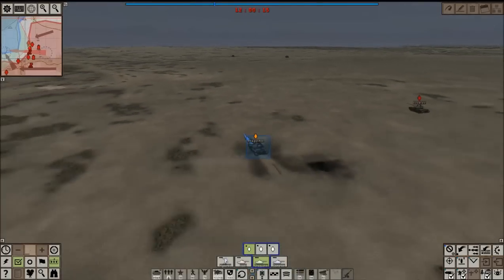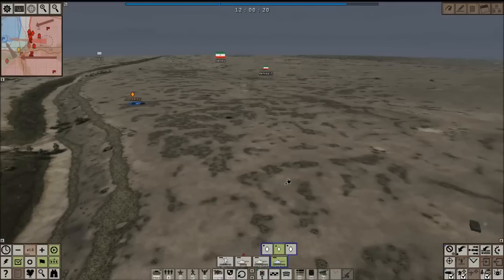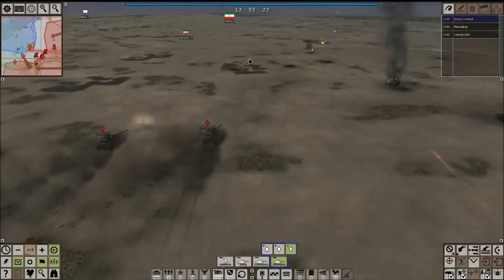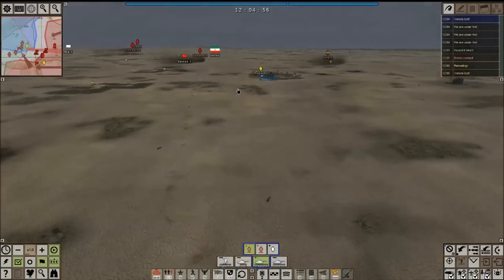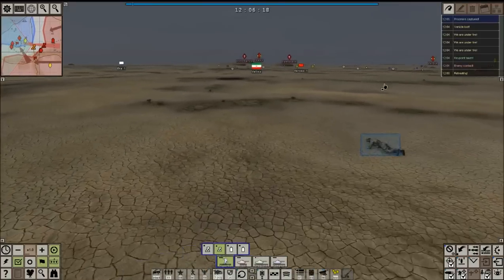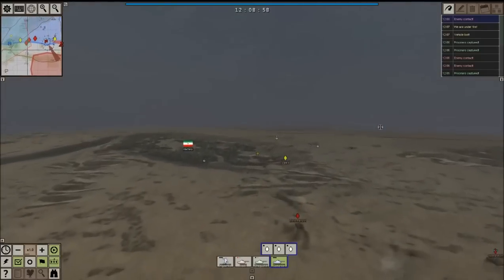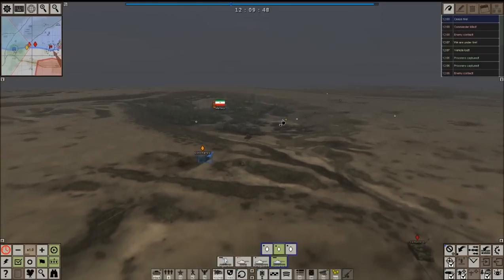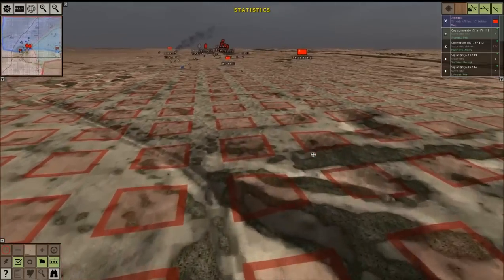Graviteam Tactics: Soviet Invasion of Afghanistan-2-Armored Assault